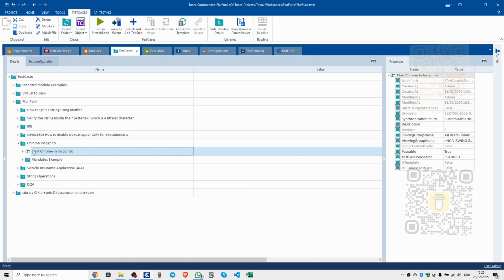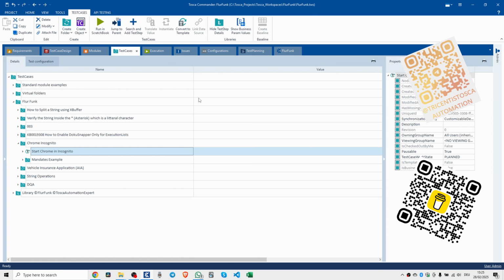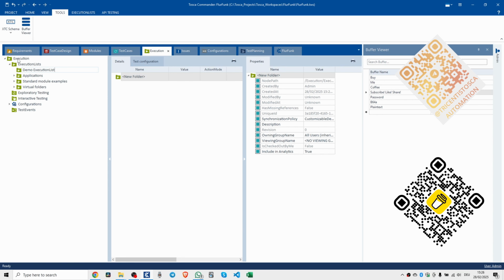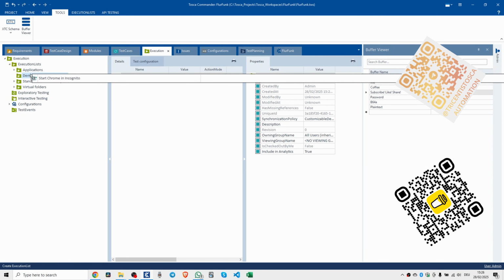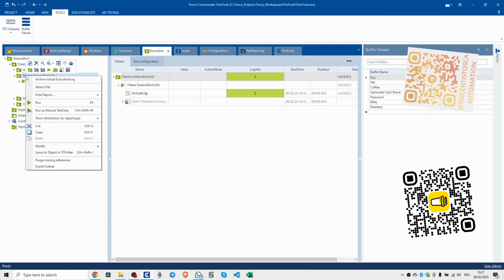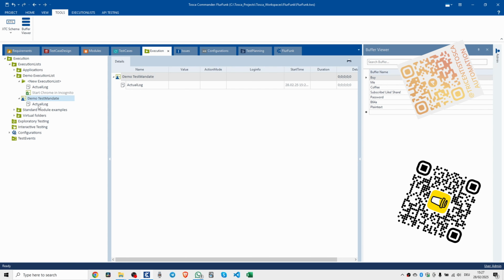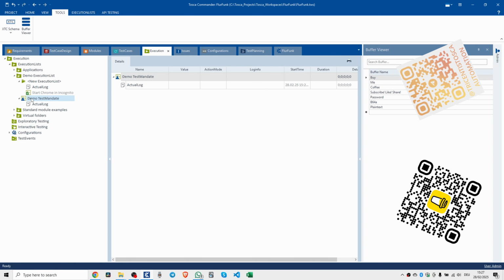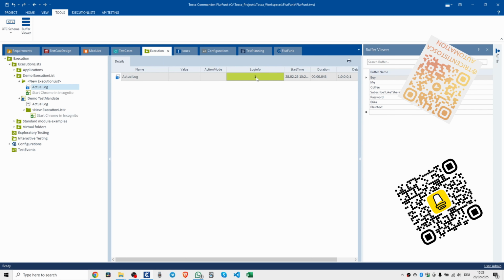How to do Test Mandates in Tosca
In this video, we break down test mandates in Tosca, one of the most crucial features of the Tosca automation tool. Whether you're just starting out or looking for answers to test mandates in Tosca interview questions, this demo is perfect for you. I’ll walk you through how to create test mandates in Tosca with a clear, step-by-step process, making it easy to understand even if you're new to this technology.

You'll see a practical test mandates in Tosca demo that explains everything you need to know about setting up mandates in the Tosca automation tool. I cover real examples and provide insights that help demystify the process—so if you're looking for test mandates in Tosca explained in plain English or need an example of test mandates in Tosca for beginners, you’re in the right place.

This tutorial is designed for those searching for test mandates in Tosca in English and anyone curious about test mandates in Tosca for beginners. By the end of this video, you'll understand not only the basics but also how to avoid common pitfalls when working with test mandates in Tosca.